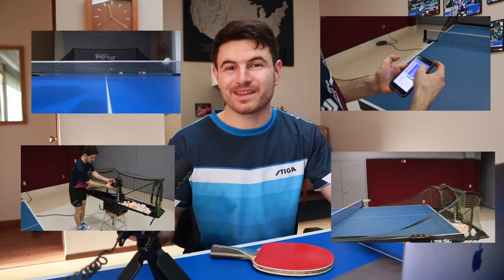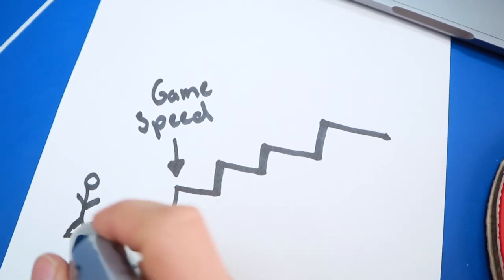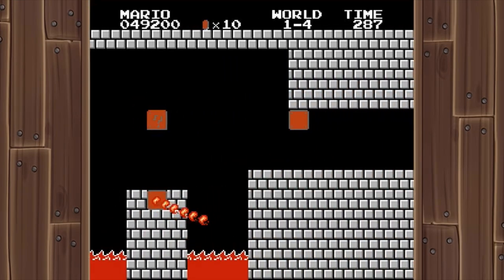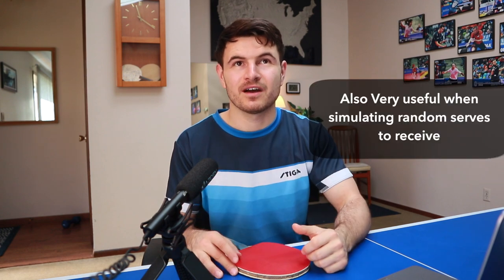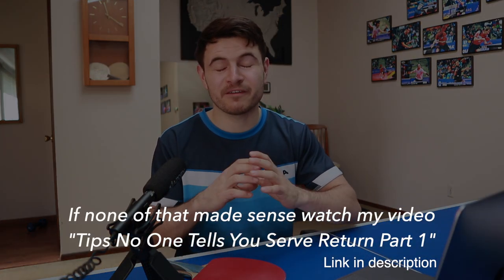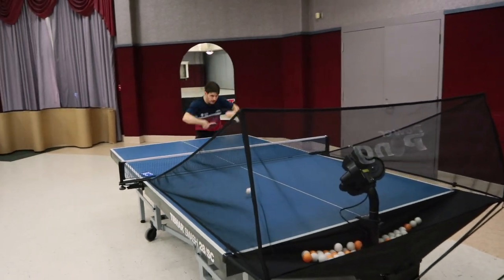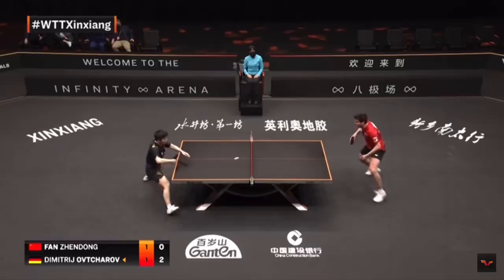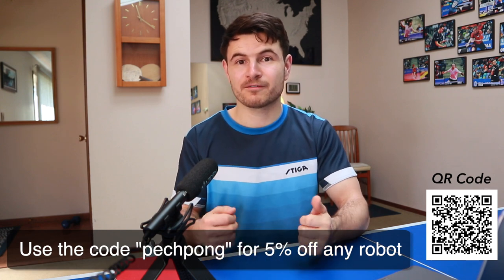How to Level Up With A Robot!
Practice with these robot drills to upgrade your game fast!
+ Clever Ways To use a robot

Best Robot for Advanced Drills: Omega Robot
Best Robot for Phases 1 and 2 : Alpha Robot

Chapters
00:00 Intro
01:06 PowerPong robots
01:43 Phase One Stroke Development, Repetitions & Movement
06:27 Clever ways you can use a robot to practice
08:55 Phase Two  Special Touches
12:34 Phase Three Variations and Randomizations
14:00 Favorite Robot Drills
19:55 Closing Thoughts